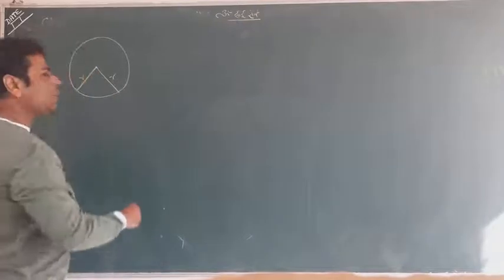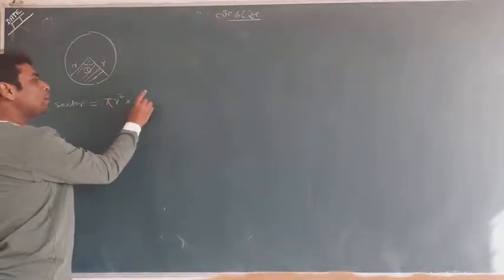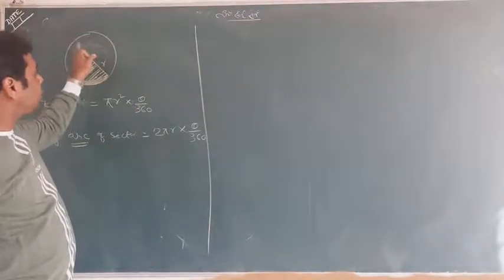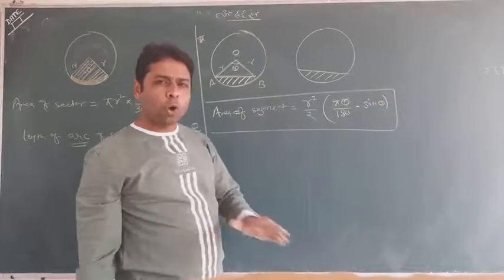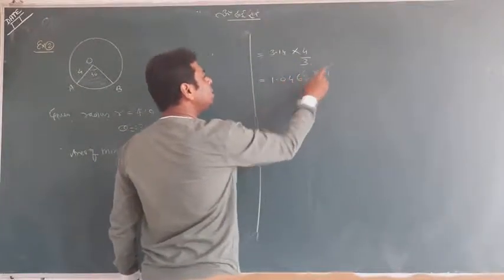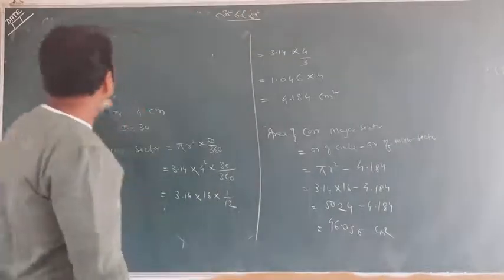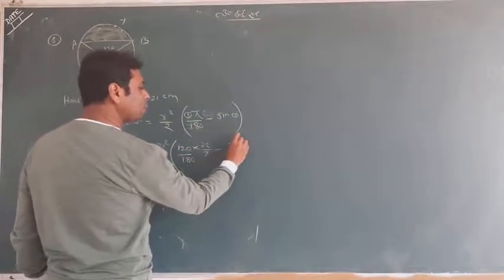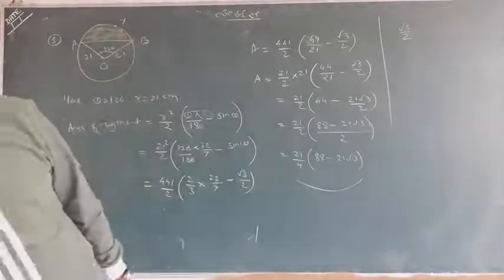CLASS X || AREA RELATED TO CIRCLE || MATHS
AREA OF SECTOR AND SEGMENT